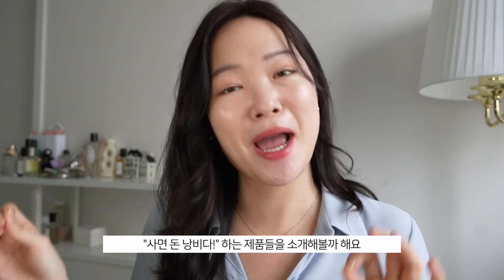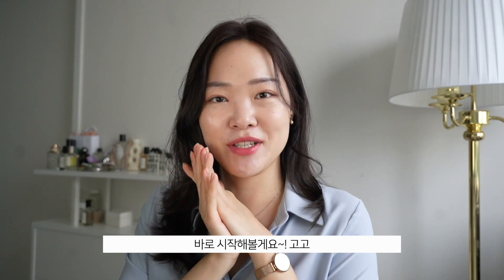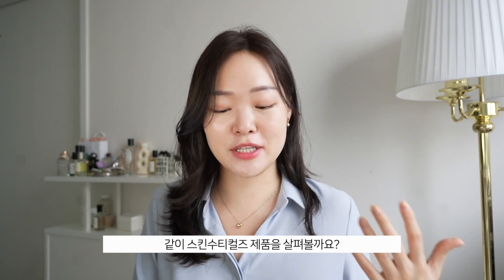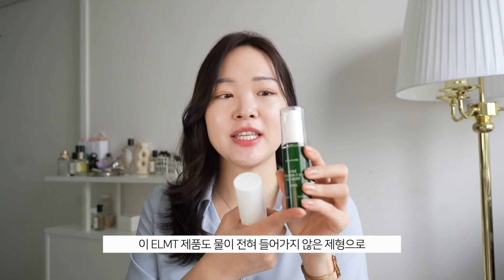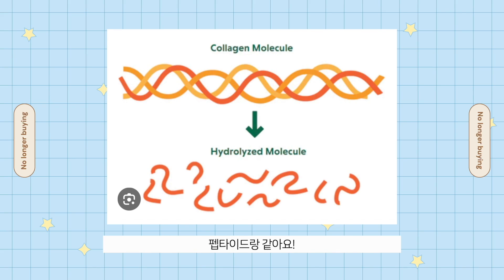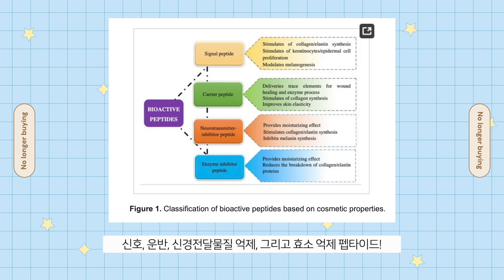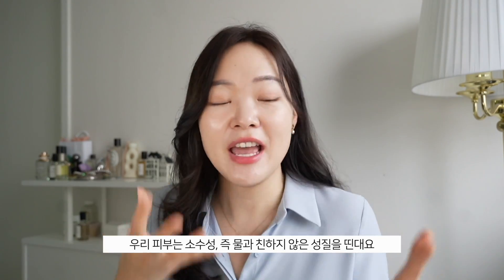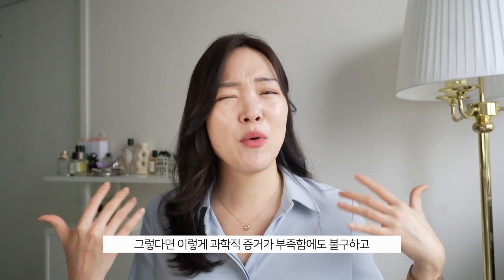Don't waste your money! Skincare Products I will no longer be buying with my own money! 2024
✔️I don't think I've ever spent this much time researching for a video as I have for this one so clicking on that like button would be HUGELY appreciated! Alright, let's now GEEK OUT🖋️ about skincare!

✔️Also, I was able to ask a cosmetic product formulator about some personal questions that I had and thought it would be interesting to share with you guys!

❓Why do brands keep on making pure vitamin C products in a dropper with water in the solution?
-"It's actually hard to formulate an l-ascorbic acid product with viscosity in it and that's why a lot of brands use water-based solutions to create it. Also, because vitamin C is an active ingredient, it's more apt to market them in a spoil type as a term as opposed to ex. a toner"

❓Some people say that peptides work- what's the truth behind the ingredient?
-"While it's true that peptide is too big to penetrate to the dermis, it actually has shown some regenerating effects on the deeper layers of the epidermis and that's why some people might still advocate for it."

✔️Here are some research papers and journals I referenced for this video!

✔️Come hang out with me on instagram as well for more skincare tips & recs!

✔️I launched my own toner pad
⚬Soo Good Feel Soo Calm Toner Pad

✔️Products:

Benton Vitamin C Serum 20%
벤튼 비타민C 세럼

ELMT Pure Vitamin C 20% Element
이엘엠티 퓨어 비타민씨 20퍼센트 엘리먼트

✔️FTC:

⚬본 영상은 광고를 포함하지 않습니다.
아래 링크는 해외에 계시는 분들을 위한 직구링크입니다!✔️I don't think I've ever spent this much time researching for a video as I have for this one so clicking on that like button would be HUGELY appreciated! Alright, let's now GEEK OUT🖋️ about skincare! ✔️Also, I was able to ask a cosmetic product

1:18